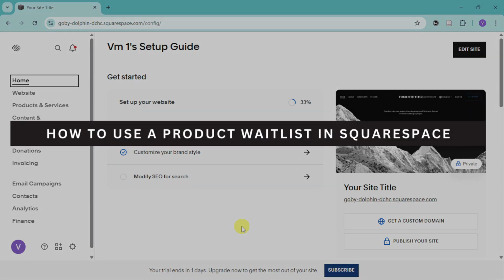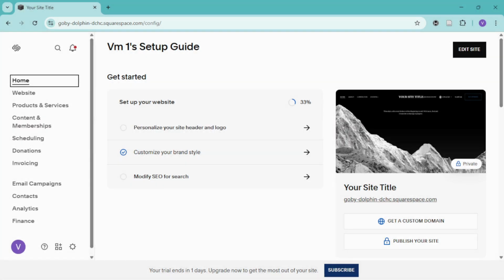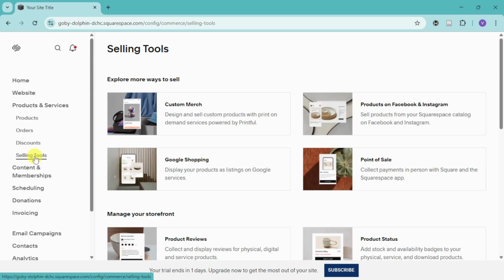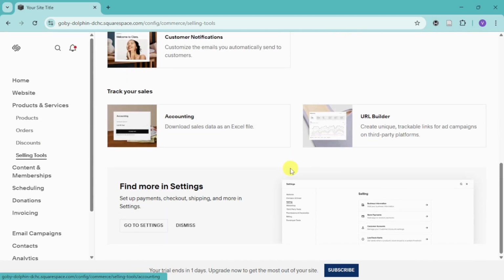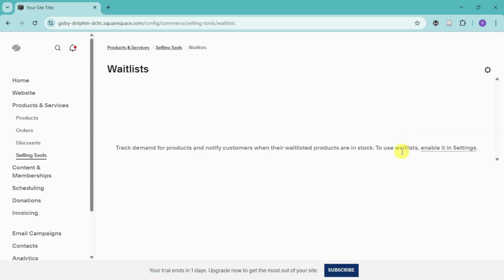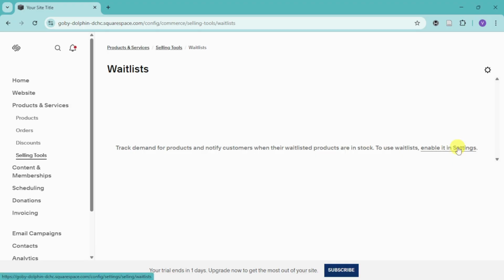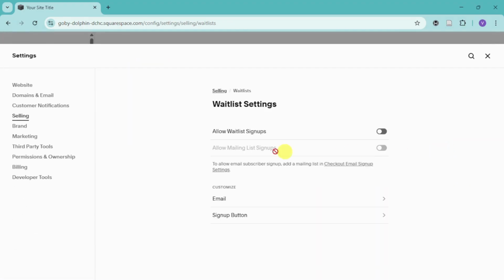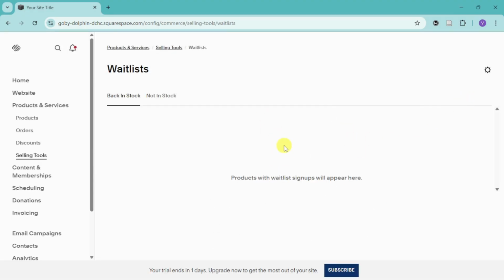How to Use a Product Waitlist in Squarespace | Squarespace Tutorial (2027)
Looking to boost your sales by capturing demand before a product is back in stock? This tutorial will guide you through setting up a product waitlist in Squarespace—perfect for store owners who want to keep customers engaged and convert interest into future purchases. I’ll walk you through how to enable and manage waitlists so your customers can sign up for notifications when a sold-out item returns.

In this tutorial, you'll learn:
What the product waitlist feature is in Squarespace and how it works
Step-by-step instructions to enable and customize waitlists on your products
Tips for using waitlists to improve customer experience and recover lost sales

Build anticipation and keep your shoppers in the loop—follow these steps to set up product waitlists in Squarespace and turn out-of-stock moments into opportunities!